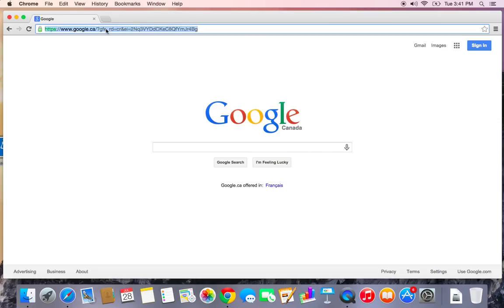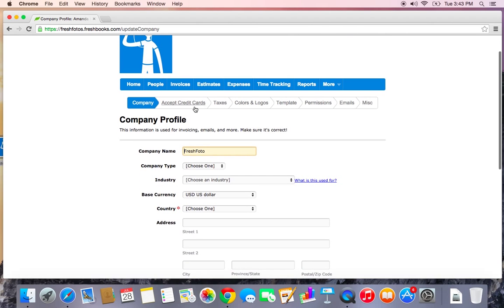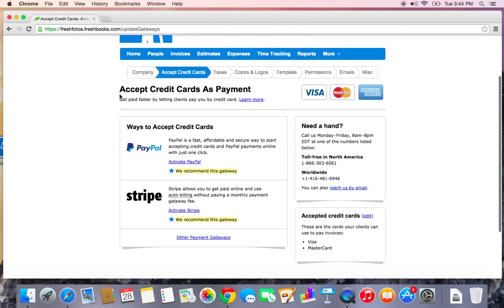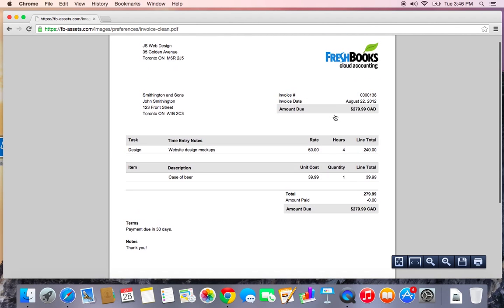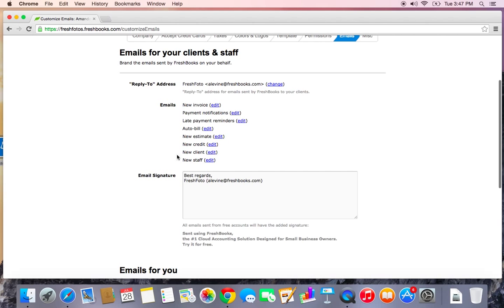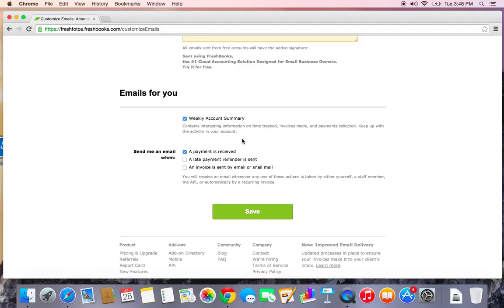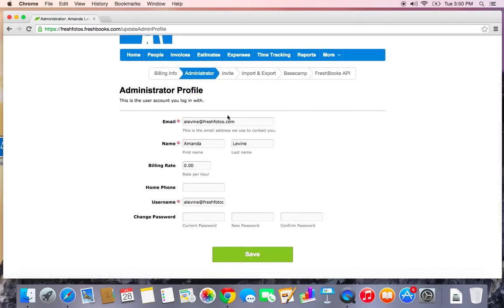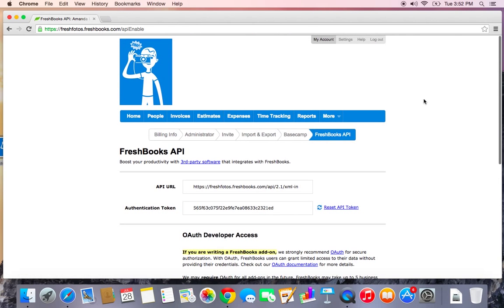FreshBooks - Settings & My Account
This video walks you through the Settings & My Account areas of FreshBooks. Learn how to login to your account, update your login credentials, add your logo & Company info, accept credit cards on your Invoices, and a whole lot more!

Join 5 million people using FreshBooks to painlessly send invoices, track time and capture expenses.

More about FreshBooks:
FreshBooks is the #1 cloud accounting solution designed for small business owners to get organized and get paid faster.

Simple and intuitive so accounting isn't intimidating, you can quickly:
- Create and send professional looking invoices
- Automatically import expenses
- Track billable hours to timesheets

Since starting in 2003, over 5 million people have used it to make billing painless. Available on desktop, iPhone and iPad so you can check in on your books from anywhere.

Have a question, want a demo or just want to chat?  Get in touch: